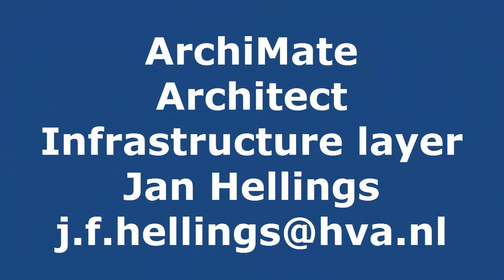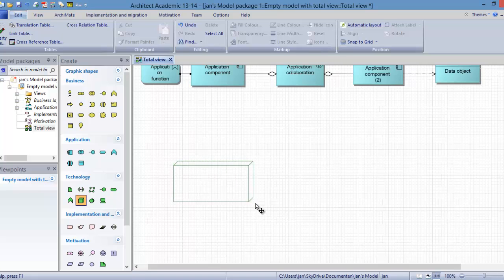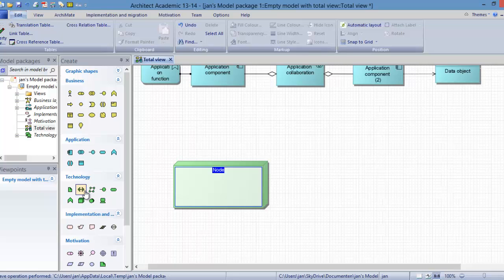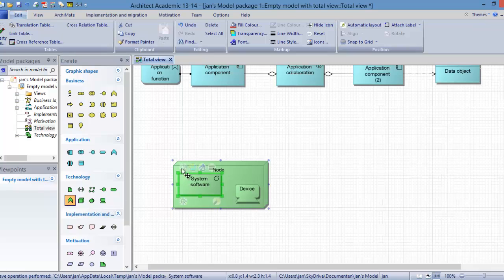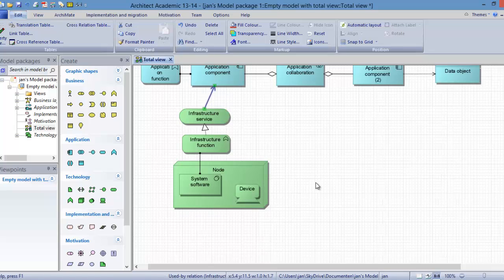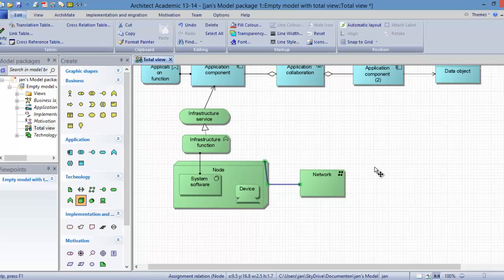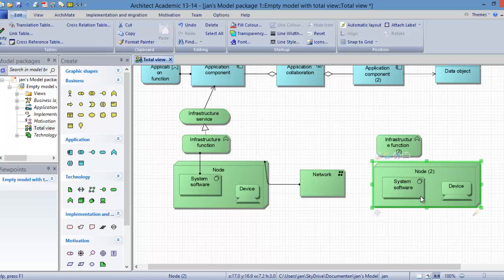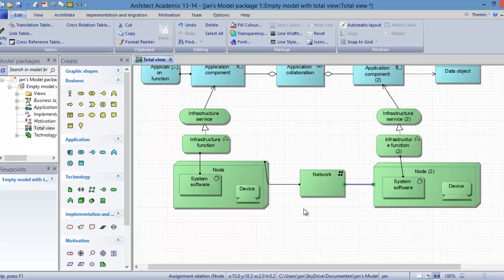ArchiMate and Architect Infrastructure layer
Modelling the infrastructure layer in ArchiMate with Architect